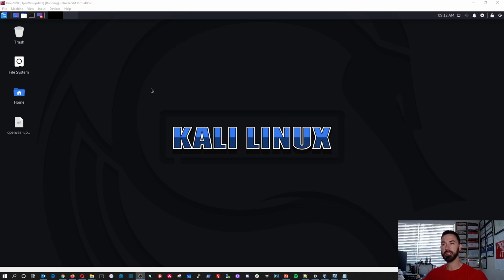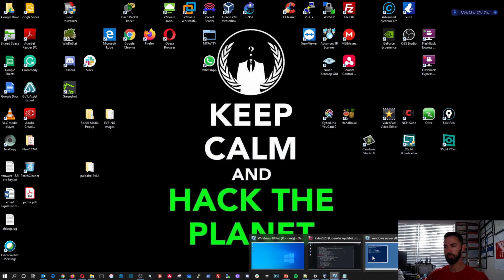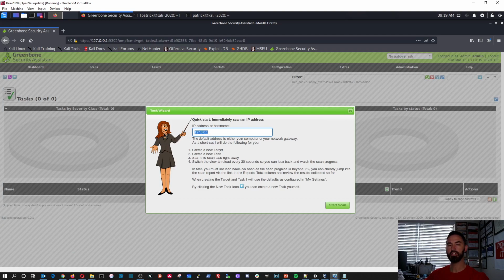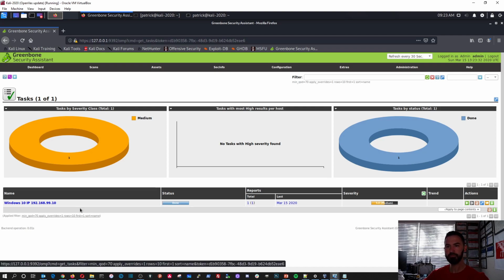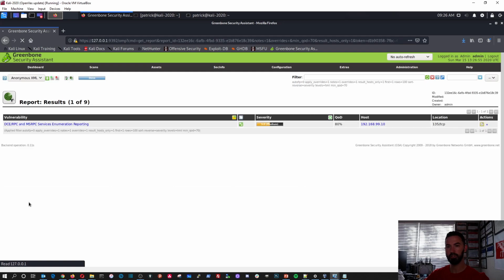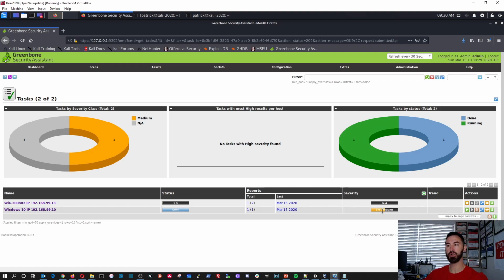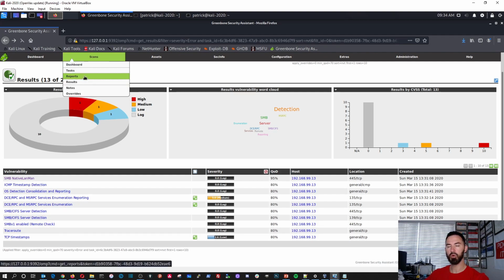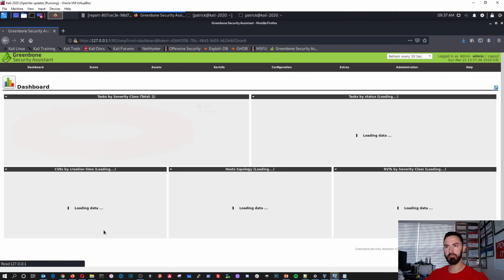HOW TO SCAN A WINDOWS SYSTEM WITH OpenVAS ON KALI LINUX 2020 - VIDEO 3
Hello world if you want to learn more about network security, IT or anything related to technology let me know and let us all learn together. In this video, we will be looking at updating OpenVAS in Kali. How to scan a Windows system with OpenVAS Vulnerability Scanner in Kali Linux 2020.1 - VIDEO 3.

This video content has been made available for informational and educational purposes only. The content within this video is meant to educate viewers on cybersecurity topics, methodologies, and tactics to better protect against cybersecurity threats. Don't be evil.

Infosec Pat is back with an OpenVAS video. I'll show you how to scan a Windows system with OpenVAS Vulnerability Scanner in Kali Linux 2020.1 - VIDEO 3.